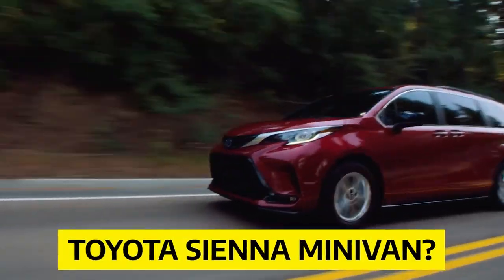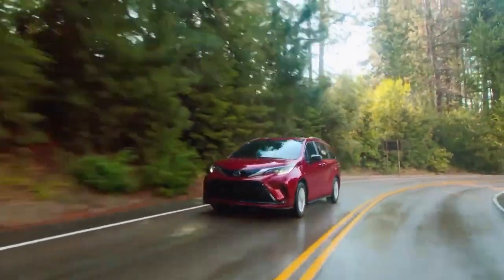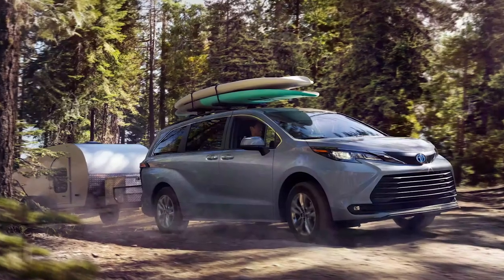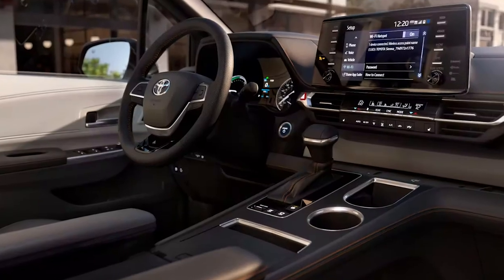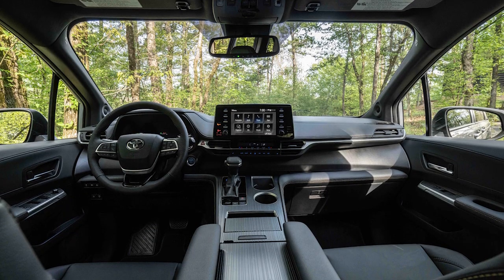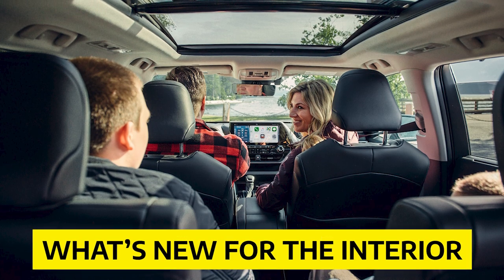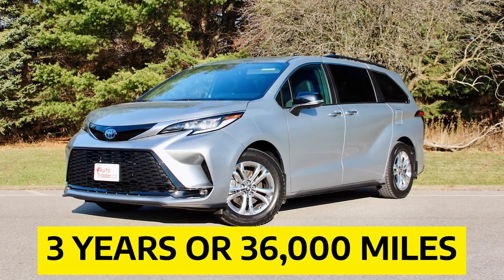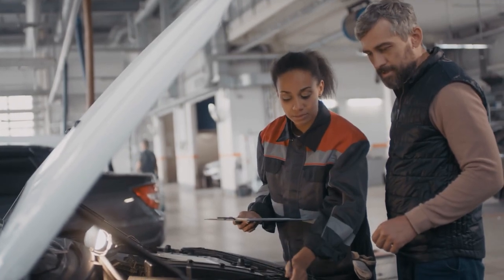2022 Toyota Sienna vs 2023 Toyota Sienna: What's New and Improved?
In this video, we'll be comparing the 2022 Toyota Sienna to the all-new 2023 Toyota Sienna to see what improvements and updates Toyota has made to its popular minivan.

If you have a 2017 or newer car that is having transmission, engine, electrical, brake, or any other type of car issue, you may be entitled to get all of your payments back and even a nice settlement.